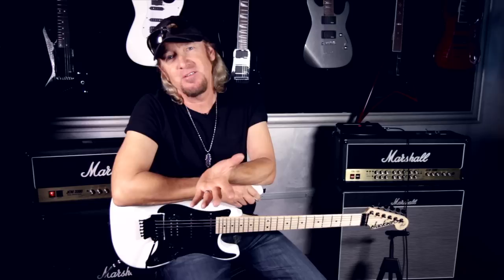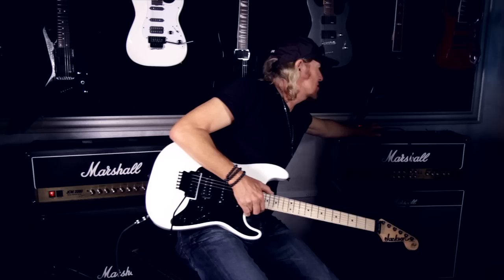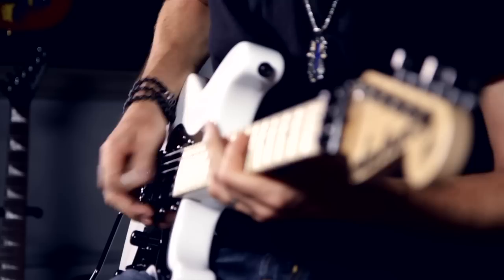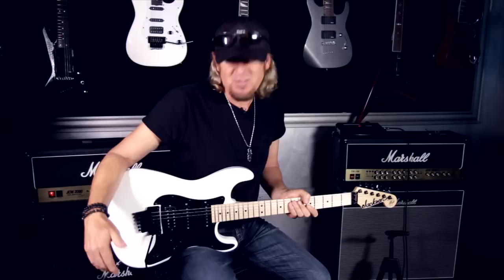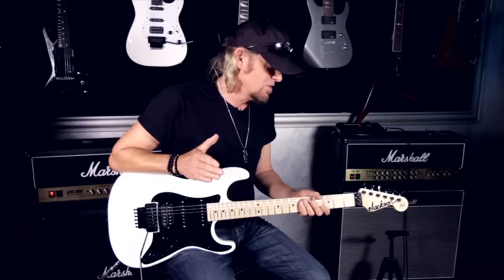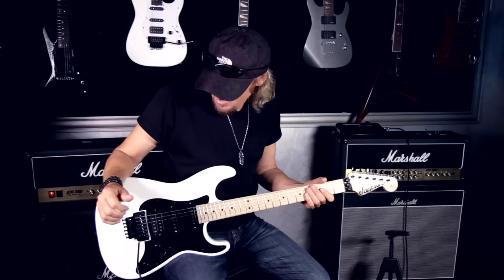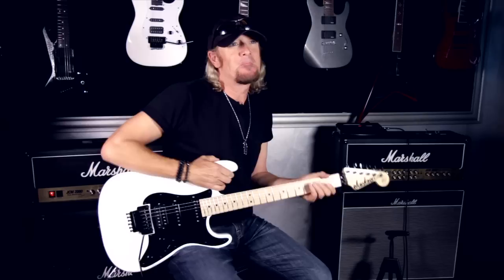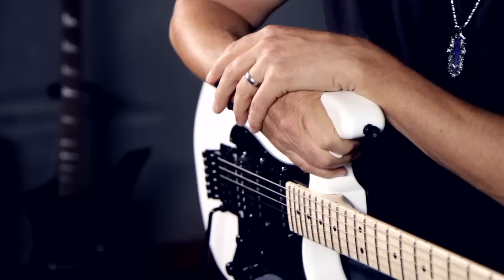Adrian Smith At: Guitar Center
One of metal's most influential guitarist discusses his roots, relationship with Jackson guitars and plays some of his most infamous riffs while showing us his new signature Jackson models.